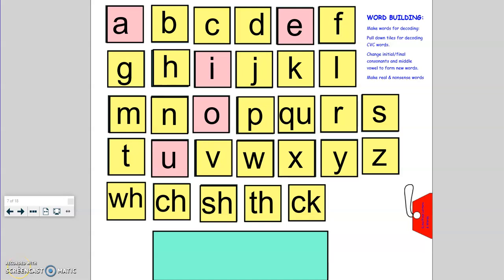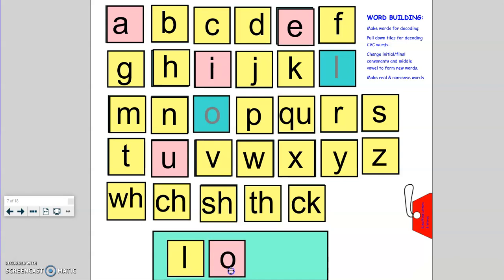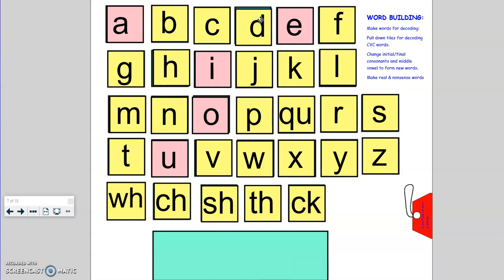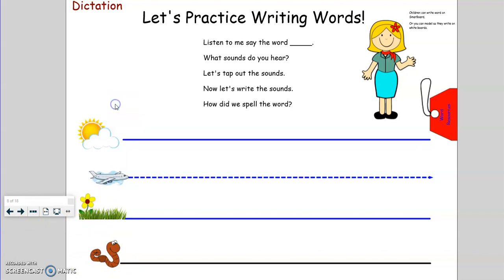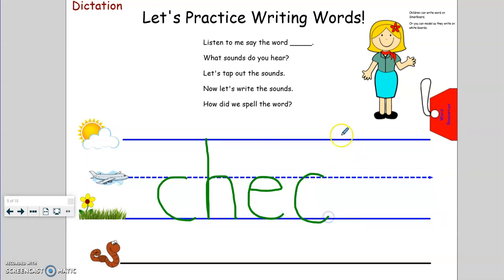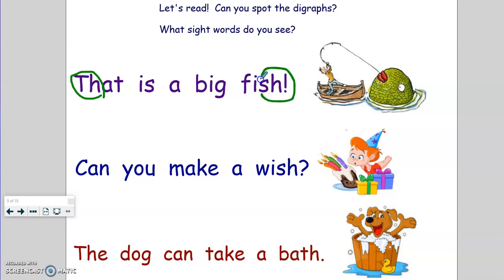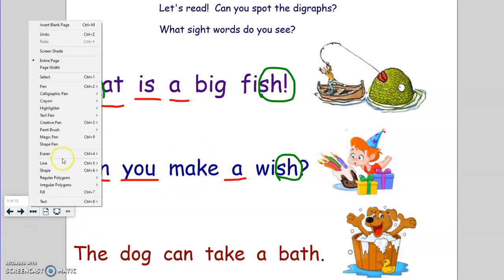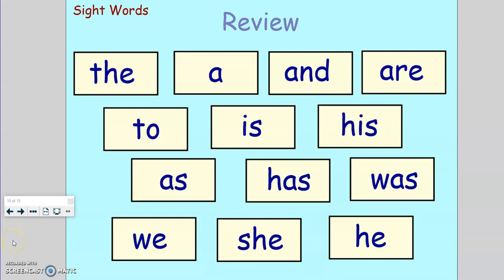Fundations Unit 4 week 2 day 2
This video reviews the skills taught in Fundations Unit 4 week 2.